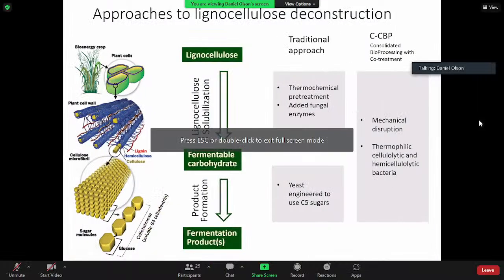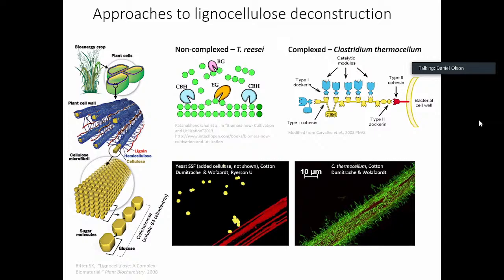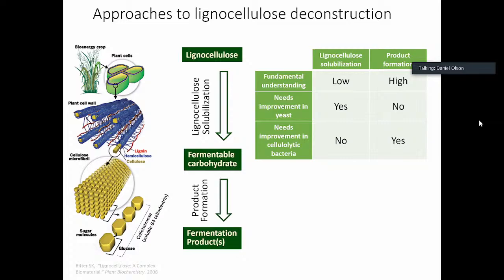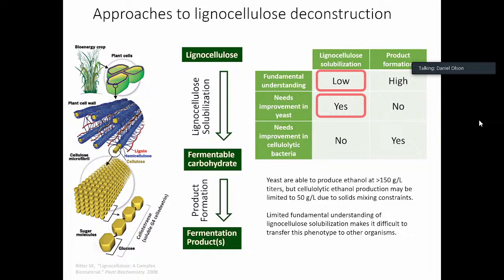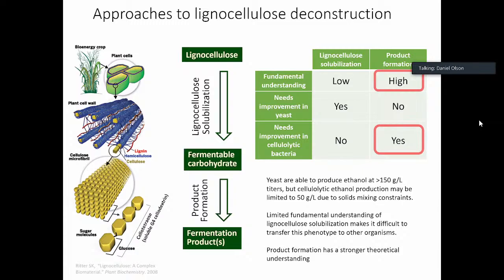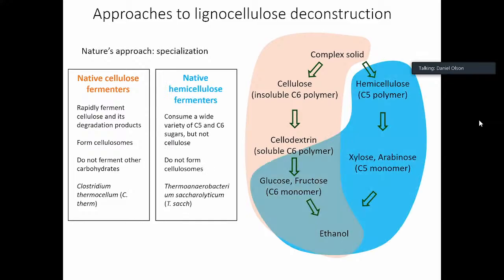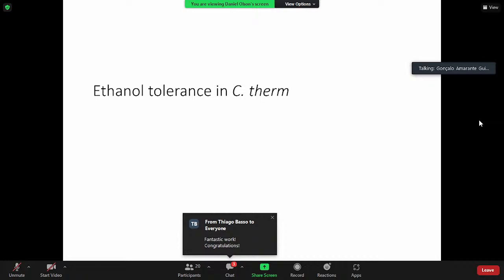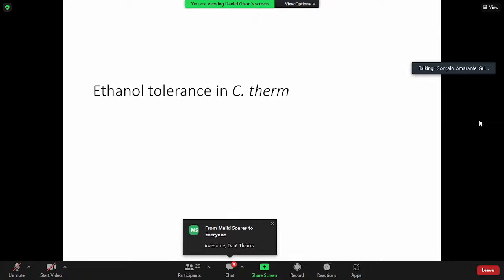Engineering native cellulolytic bacteria for biofuel production.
Engineering native cellulolytic bacteria for biofuel production with Daniel Olson.